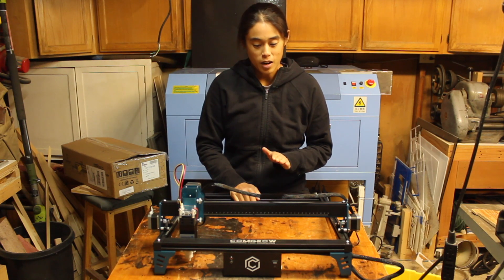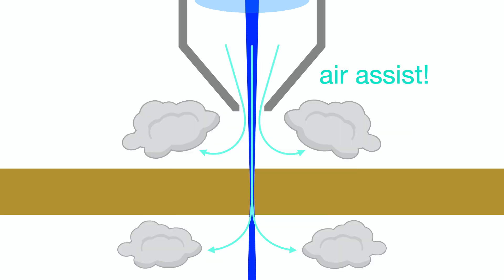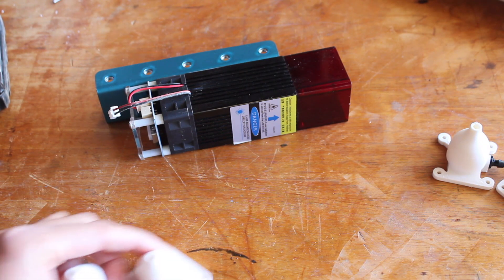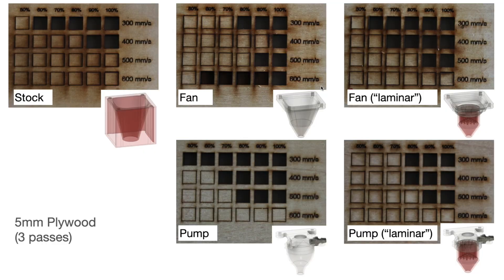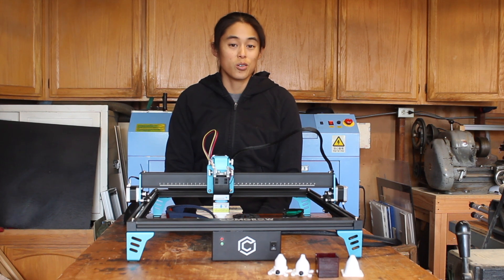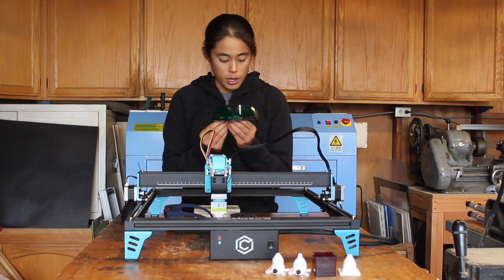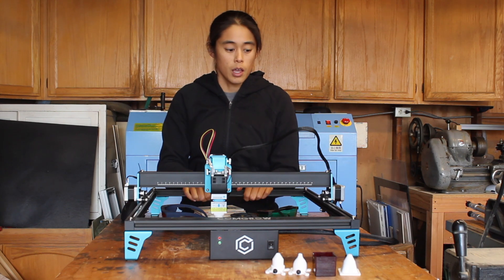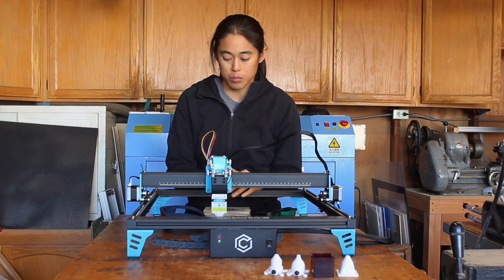Air Assist & Nozzle mods for COMGO Z1 Laser (10W diode)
Nervous System Blog, who actually got good results with their laminar nozzle

Laser software: Lightburn (G-code version, used by the machine shown in this video, is $60/license)

Protect all the eyeballs!